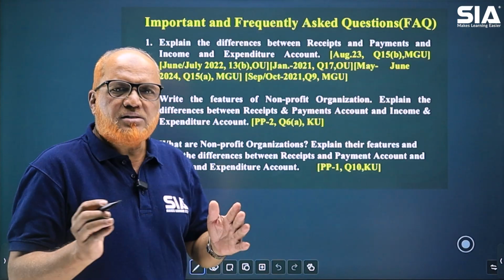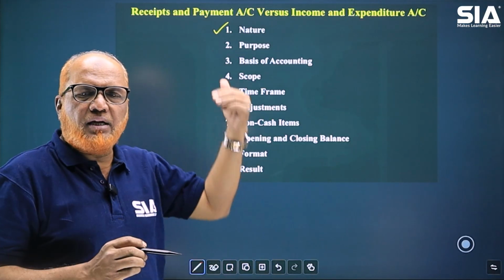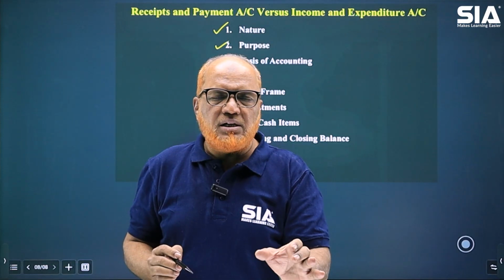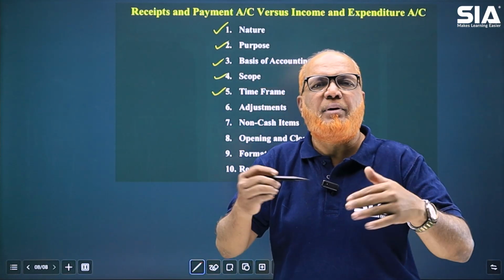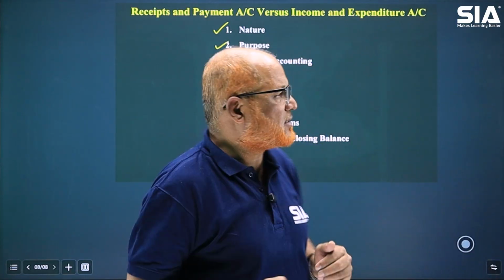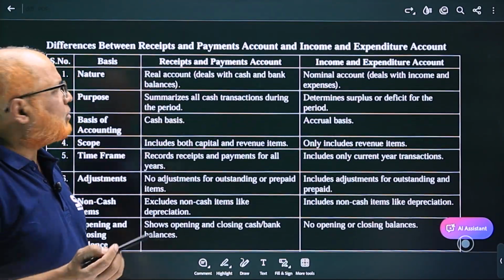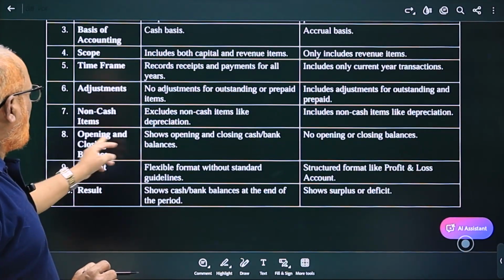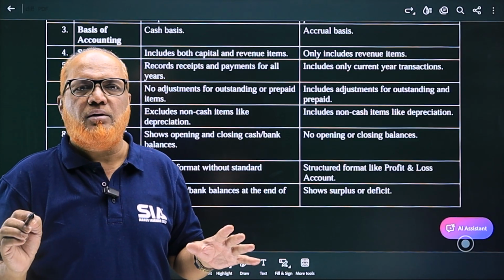Receipts & Payments vs Income & Expenditure | FA - II | B.Com sem2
Confused between Receipts & Payments Account (RPA) and Income & Expenditure Account (IEA)? This video clearly explains the difference in a simple and exam-oriented way for B.Com students.

📚 In this video:
Meaning of RPA and IEA
Key differences between RPA & IEA
Basis of accounting (Cash vs Accrual)
Format and preparation

🎯 This video helps you:
Clearly differentiate both accounts
Avoid confusion in exams
Score high in theory questions

💡 This is a frequently asked theory question—prepare it well!